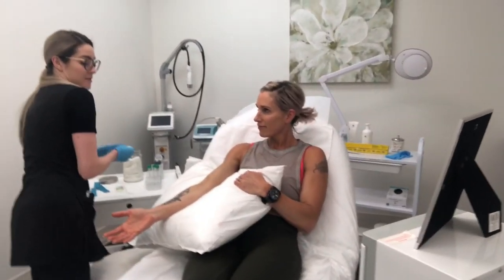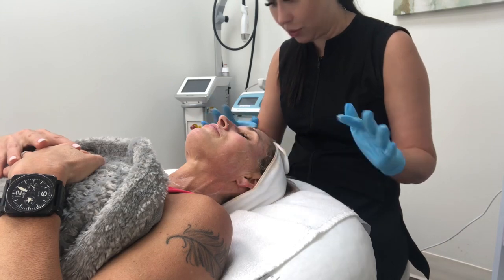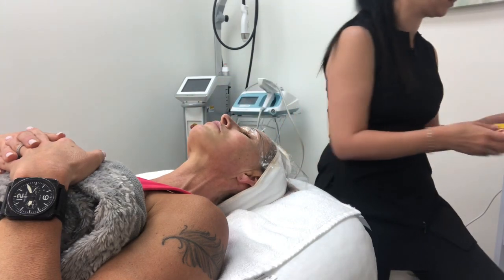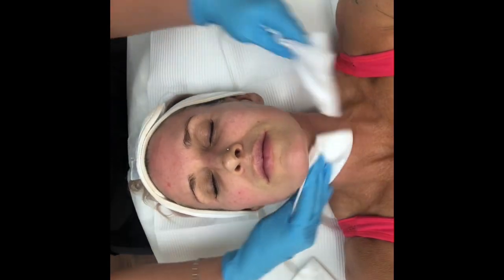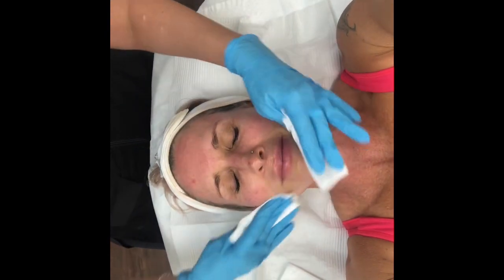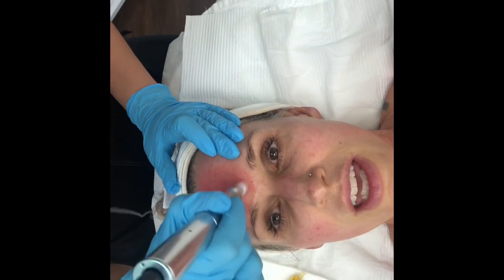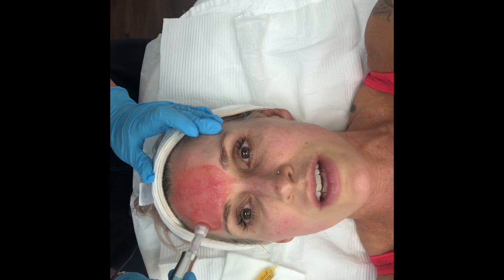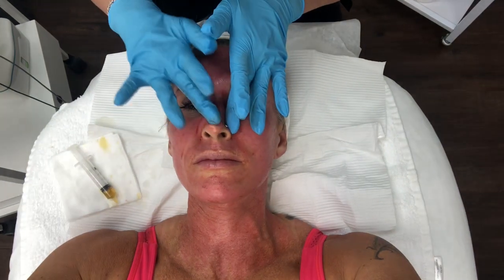VAMPIRE FACIAL- ALL YOUR QUESTIONS PLUS SKINCARE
My VAMPIRE FACIAL experience with Amy at GLO ANTIAGING. From taking my own blood, numbing cream and what actually happens during the treatment. Watch the entire video because we talk skin care and Antiaging tricks throughout!